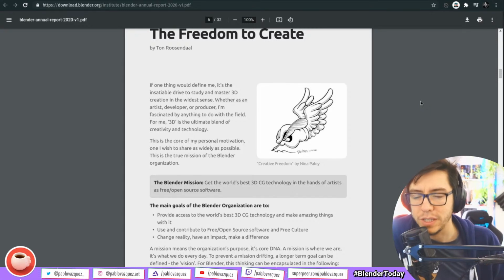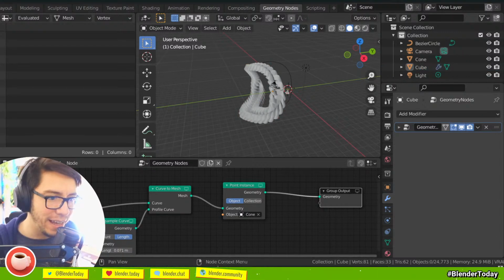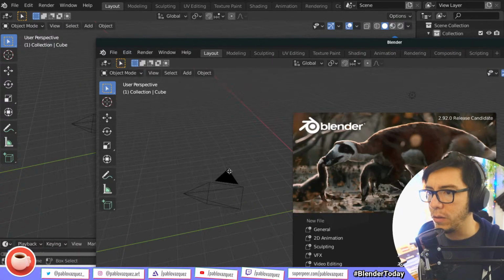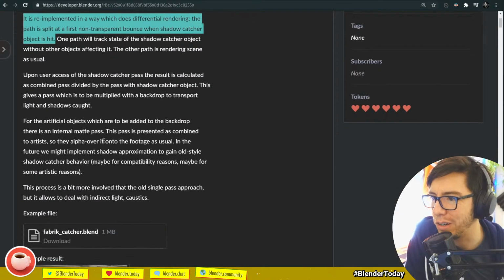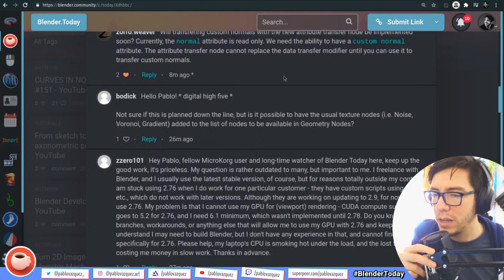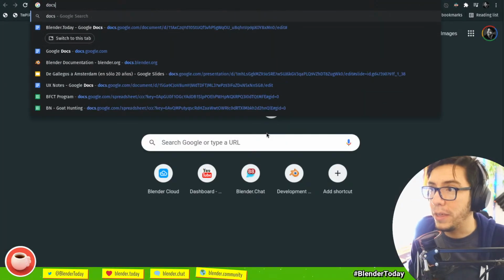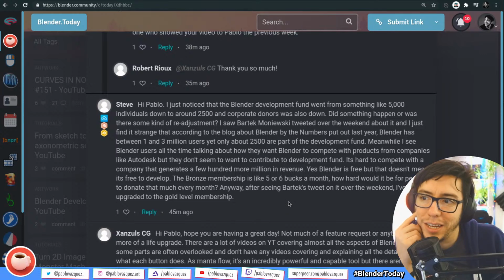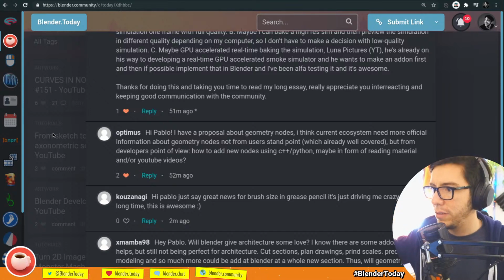CURVES IN NODES | Blender.Today LIVE #151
Putting the Everything in Everything Nodes.